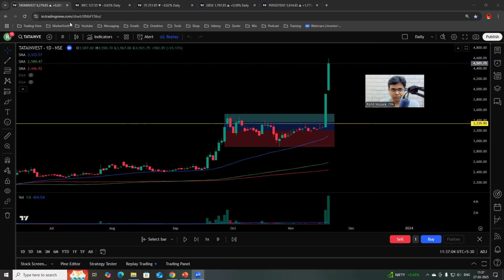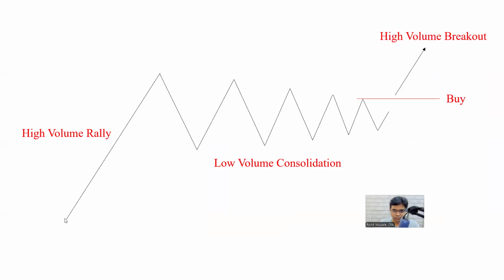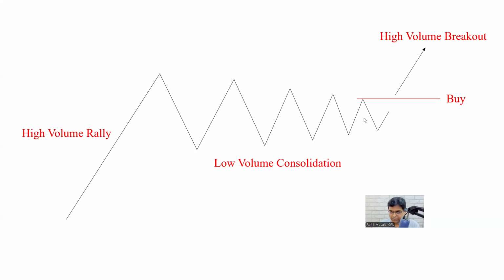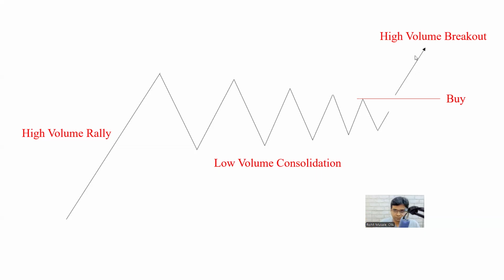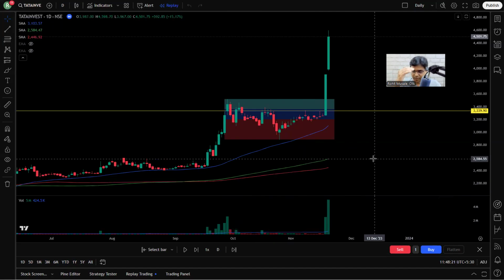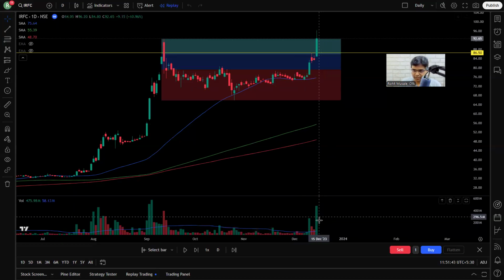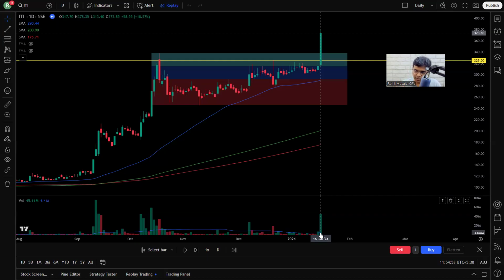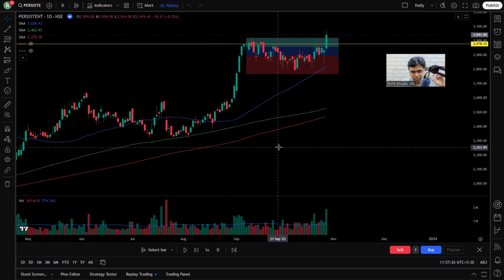Part 1 - The 5 Breakout Chart Examples (How to Study Volume Inside the Base)